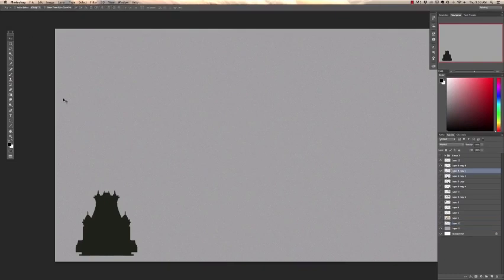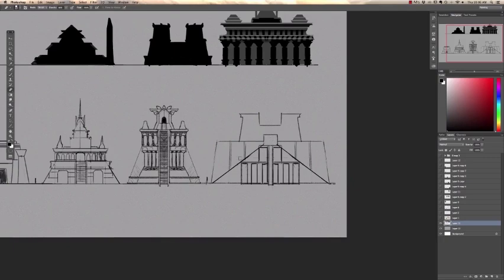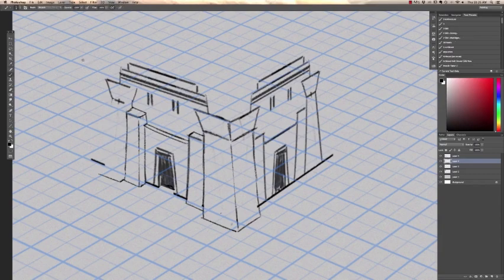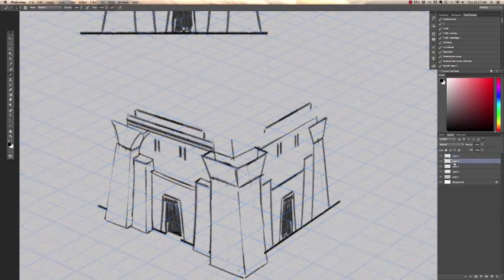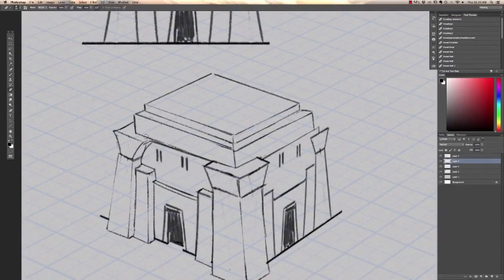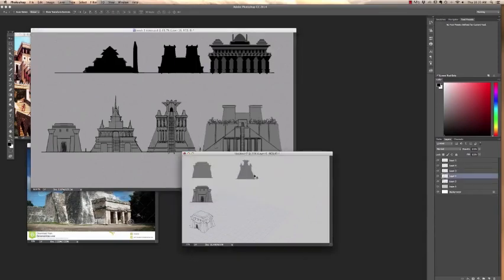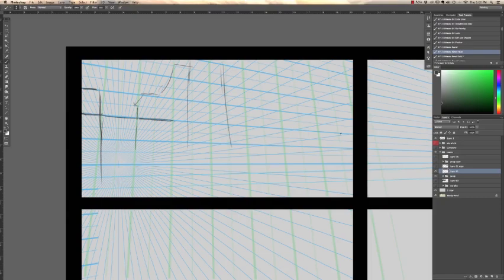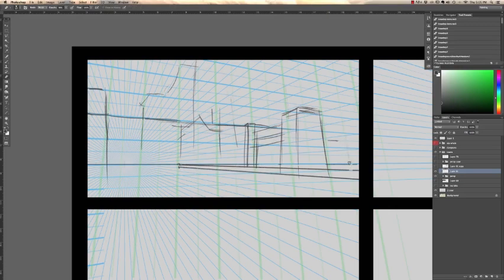Видео без названия